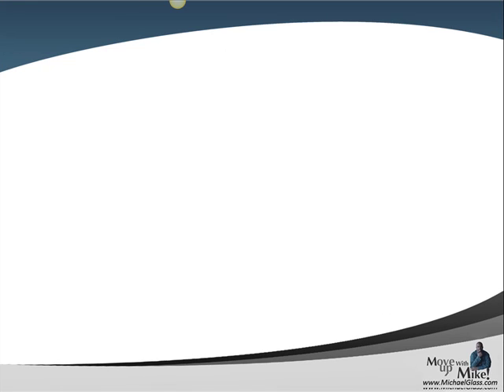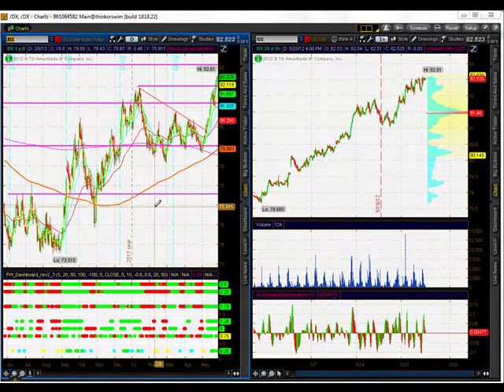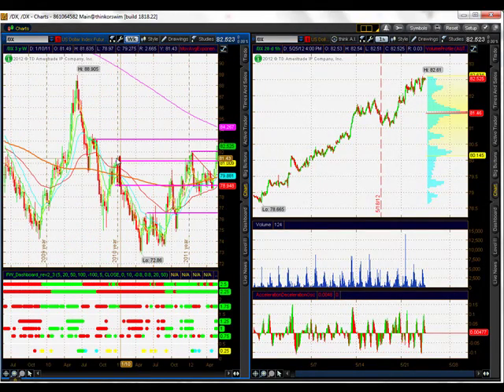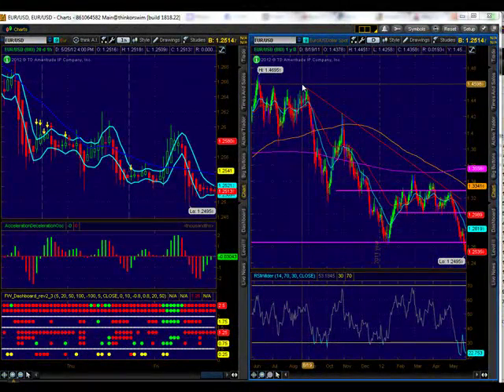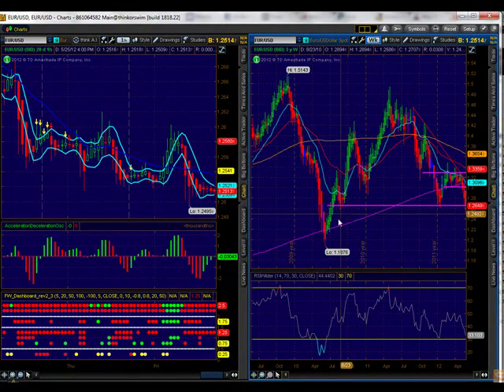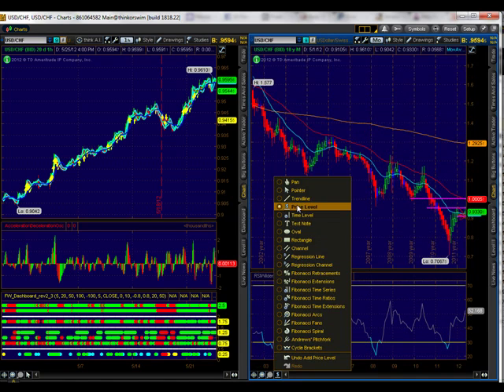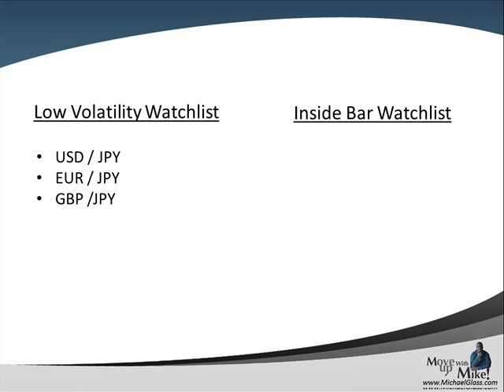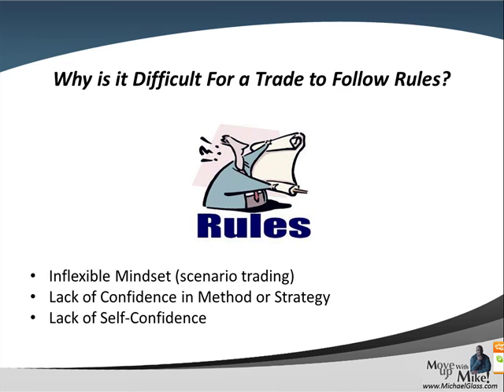Weekend Forex Technical Analysis Trading Plan